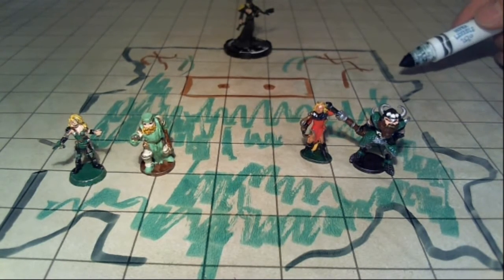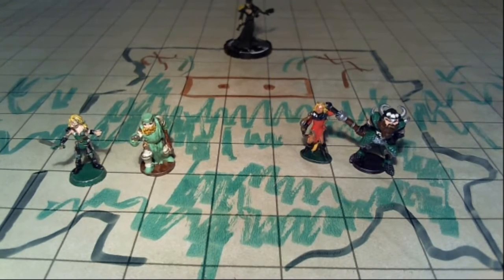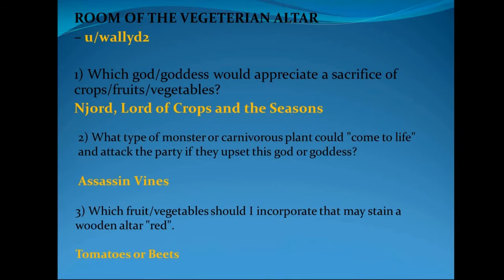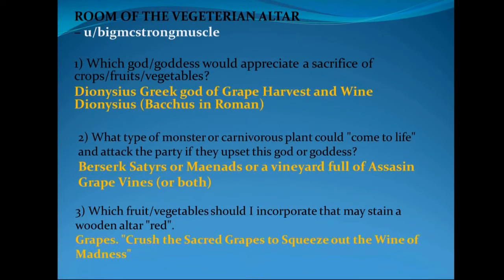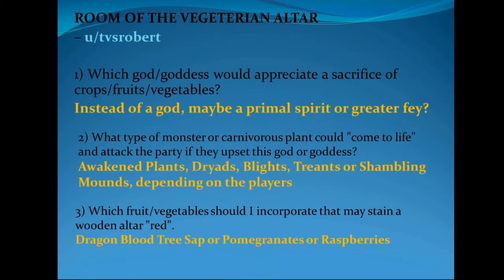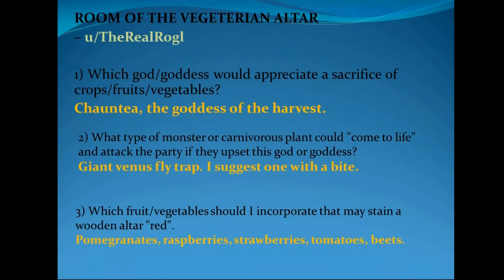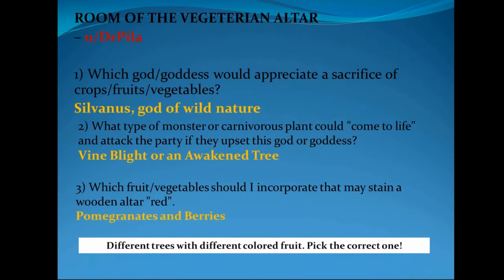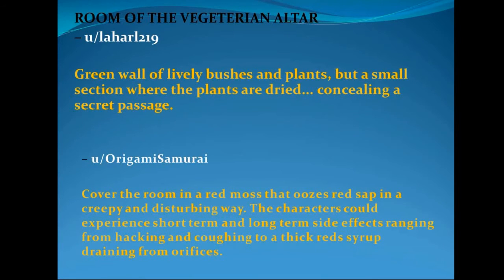Pathfinder D&D Puzzles #9 - Room of the Vegetarian Altar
The party is faced with a shell of an old temple. One sturdy wall remains and a statue of a Goddess blocks the path. The area is thick with vegetation and wildlife. The wooden altar seems to have several thick red stains. Is the altar the key to moving the statue. If so? What shall be sacrificed?